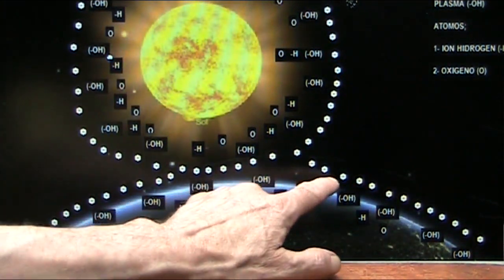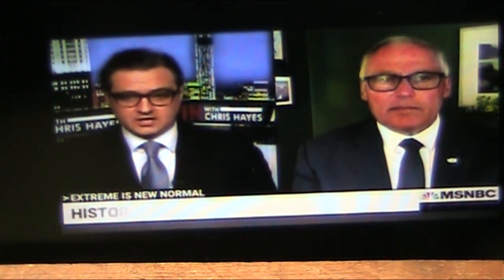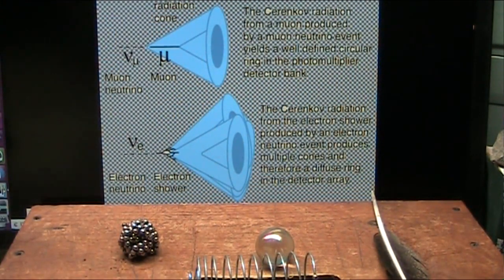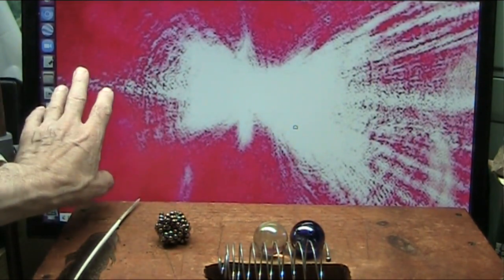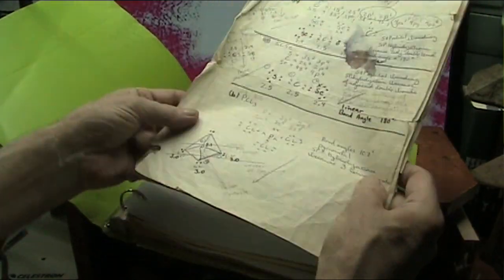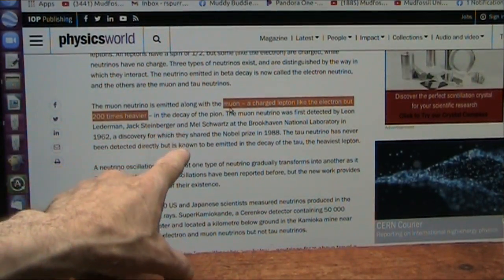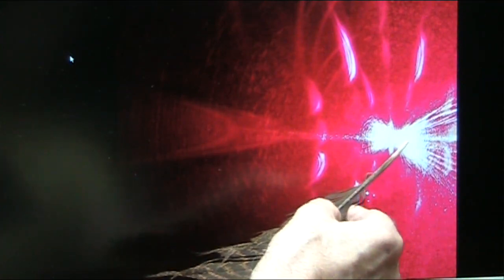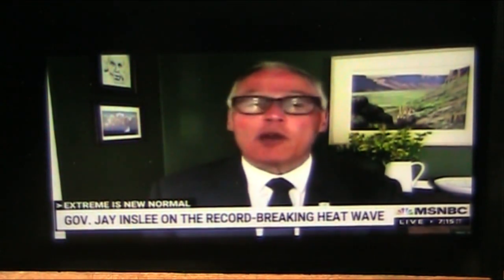Possible Fix for Climate Change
I understand energetic reactions and they are electronic. Recent light experiments show this in great detail. There seems little doubt now why the Earth is overheating (overcharged).
If this device I detail works (IMO it will) we just might fix our climate.
This seems very solid and would be quite simple.
We need to act and NOW so please will someone with sway come this way?